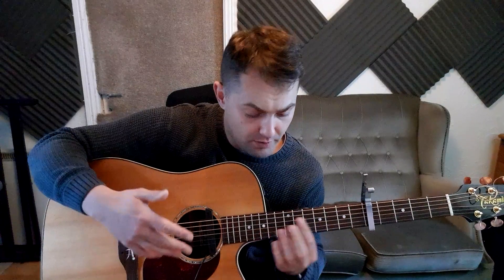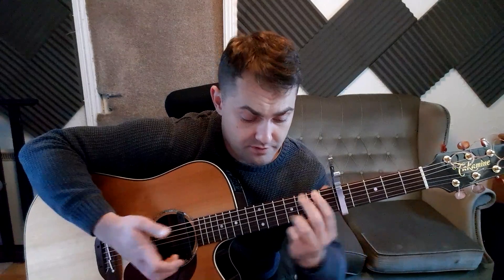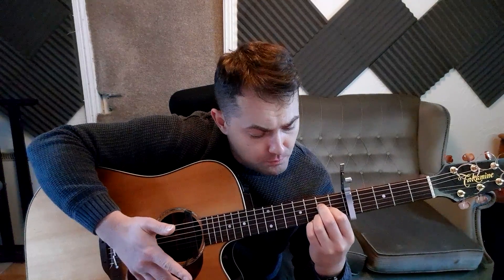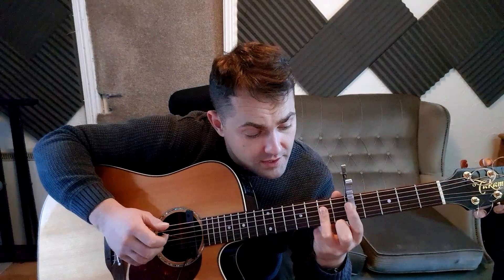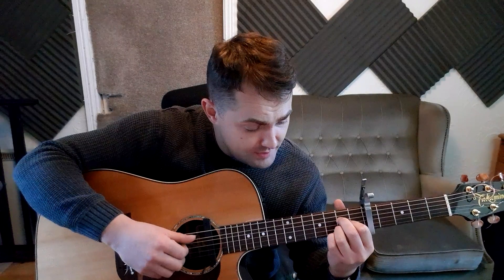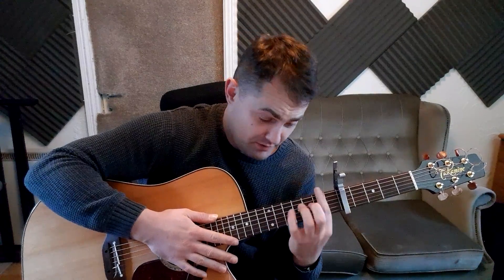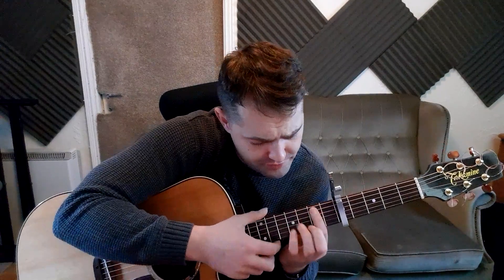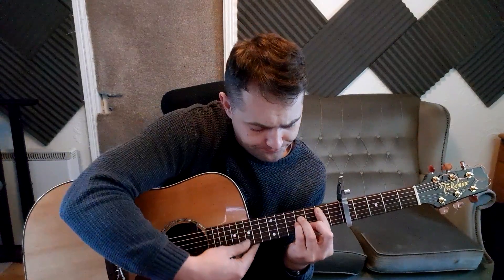Post-Lesson Recap (Francie) 01.09.20